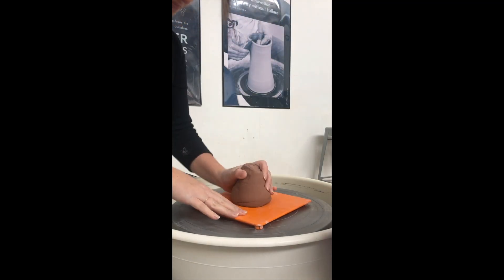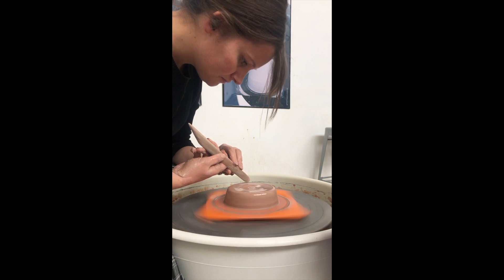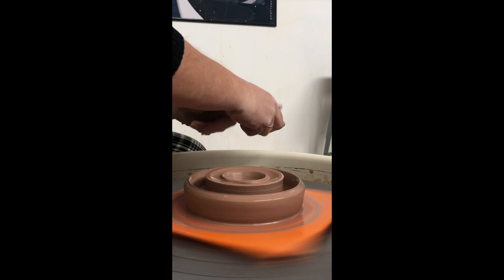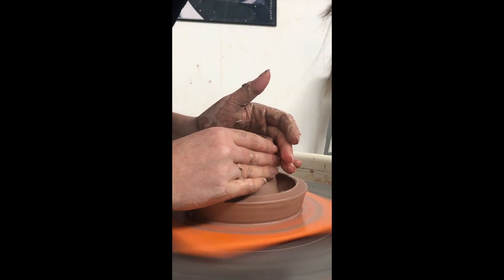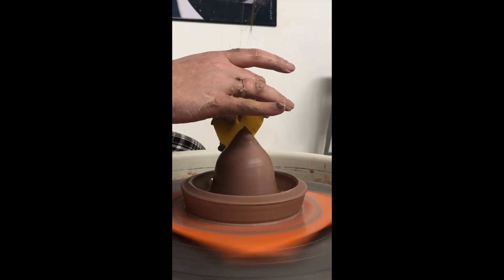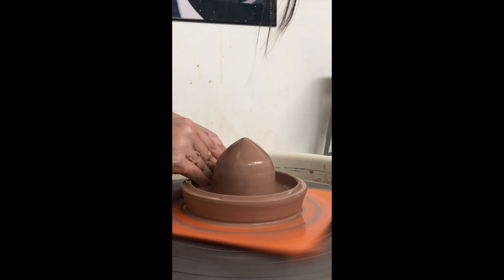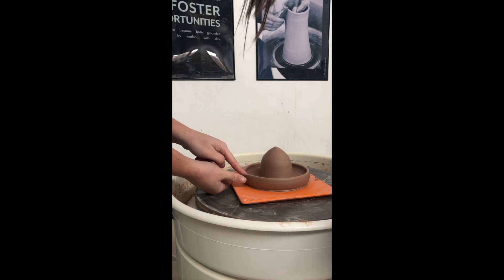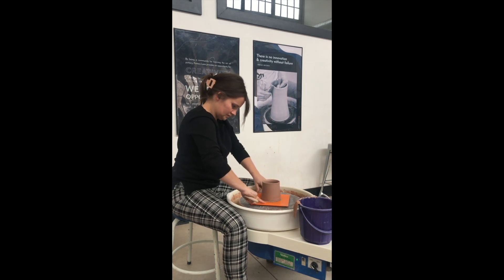Citrus Juicer Wheel-throwing Tutorial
Throwing a citrus juicer on the pottery wheel. These work great for juicing lemons, limes, oranges, etc. The grooved section on the top will serve as the juicer, while the bowl will catch all the juice with the pour spout transferring the juice to where you need it.